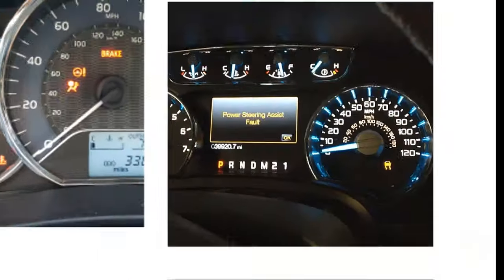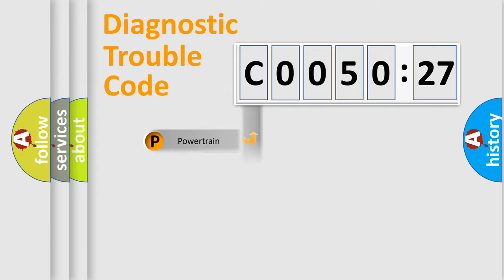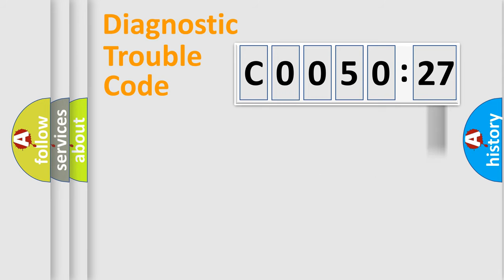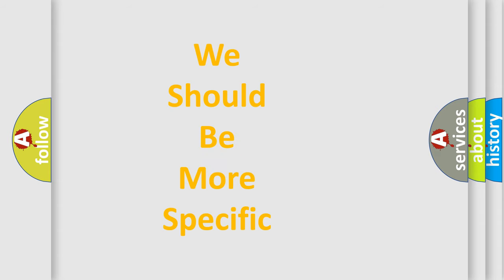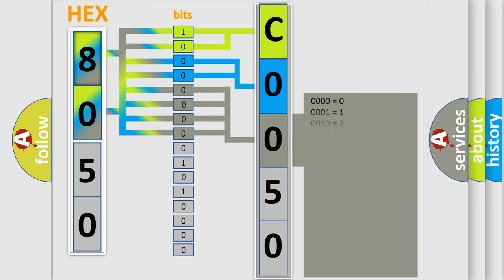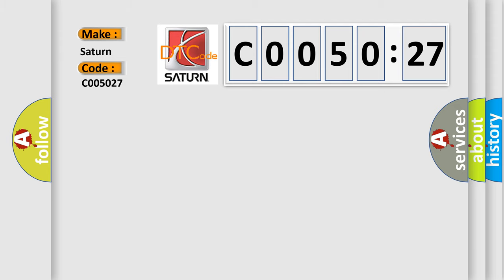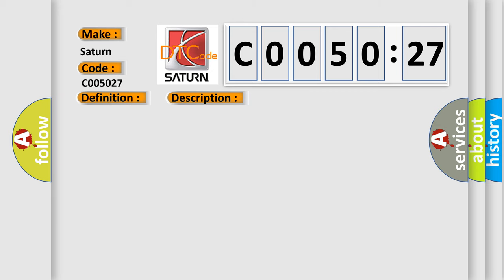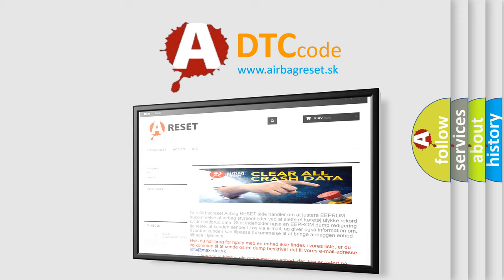DTC Saturn C0050-27 Short Explanation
Contents:
0:21 Basic DTC analysis according to OBD2 protocol standard.
1:48 Insight into programming
2:58 A diagnostically understandable description of the Diagnostic Trouble Code
3:05 Basic error definition

Make:
Saturn
Code:
C0050 27
Definition: